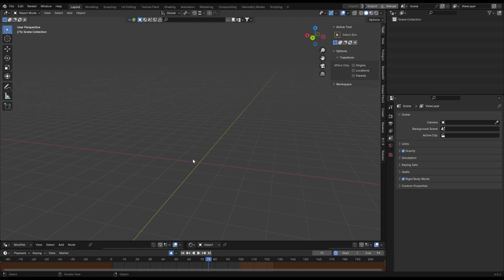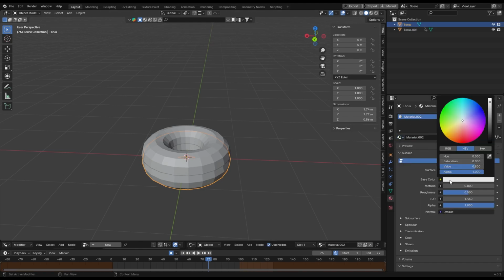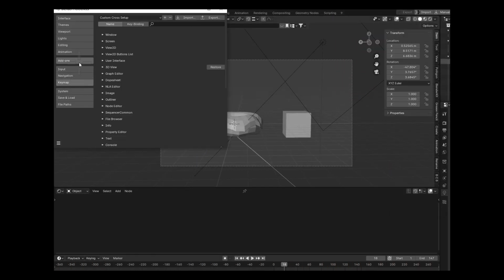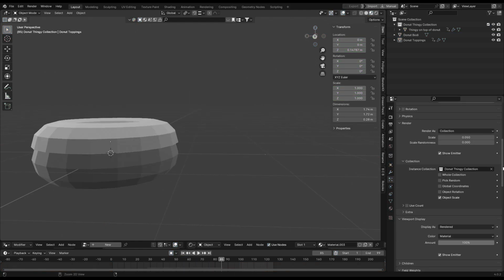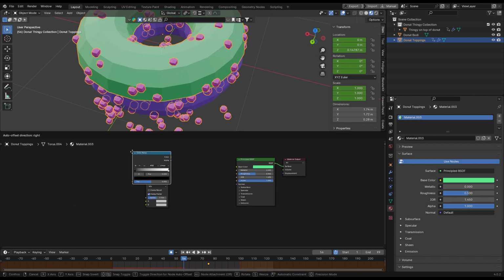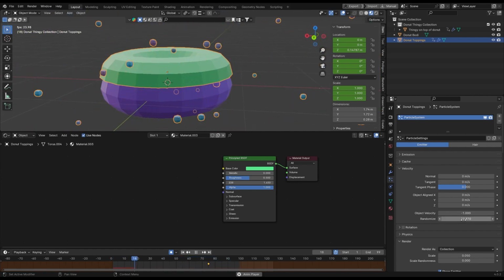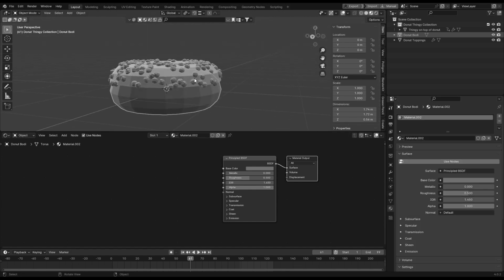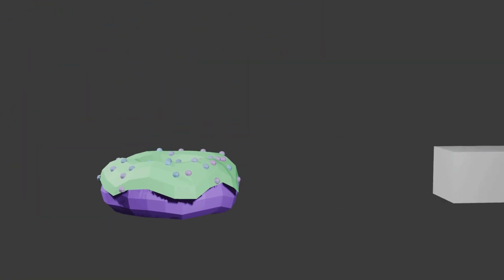Recreating a Blender donut from scratch (Scuffed)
--- Video contents if you wanna skip through
00:00 Introduction
00:40 Beginning with a bit of rambling
02:20 Starting the donut
04:44 Making the sprinkle design
07:45 Tinkering with particles for the sprinkles
09:42 Figuring out how to coloring the sprinkles randomly
12:03 Blender Crashes lol
13:24 More tinkering with particles
15:23 Deforming the donut in Sculpt Mode
17:39 Summary of adding physics to Donut
18:03 Conclusion with completed donut after figuring out physics